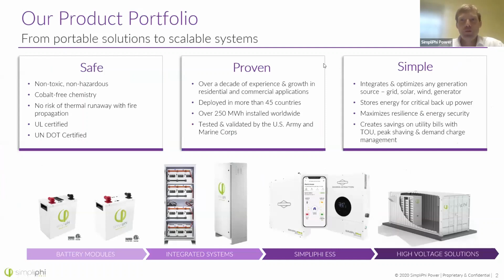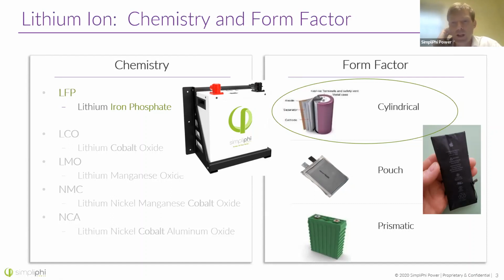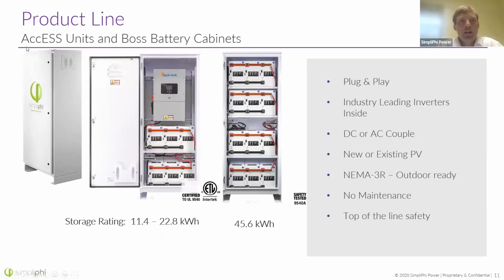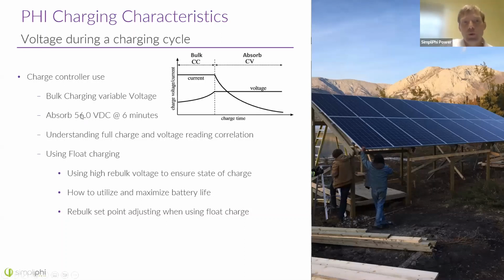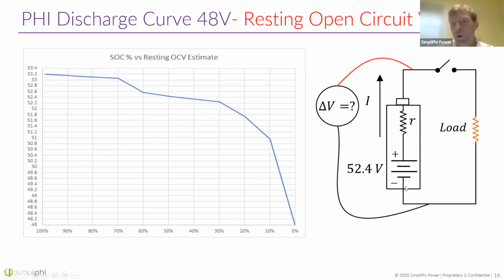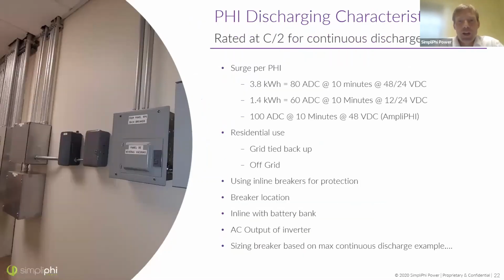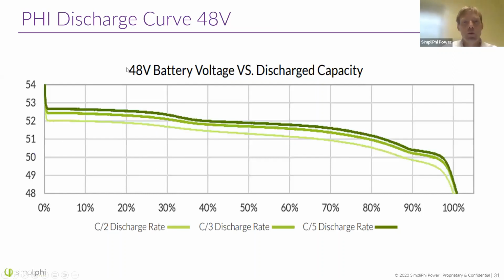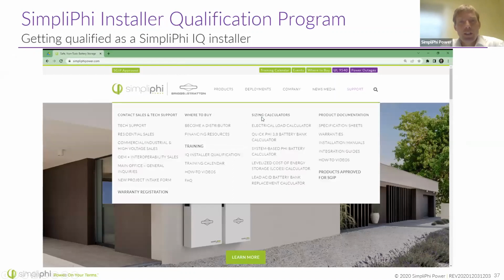SimpliPhi Elite IQ Installer Training: Charge, Discharge, & State of Charge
Know your power! Join SimpliPhi and explore best practices to optimize charging, discharging and state of charge (SOC) to meet your customer’s energy storage project requirements. In addition to SimpliPhi’s voltage set-point recommendations, learn how to use advanced operations and charge settings to align with modes of operation and achieve specific performance objectives.

Join the next IQ Installer Training: Battery Chemistry 101 on Tuesday, November 15th at 10:00-11:00 AM PDT